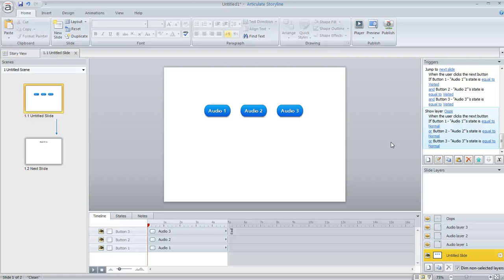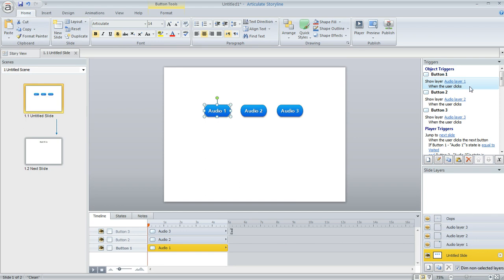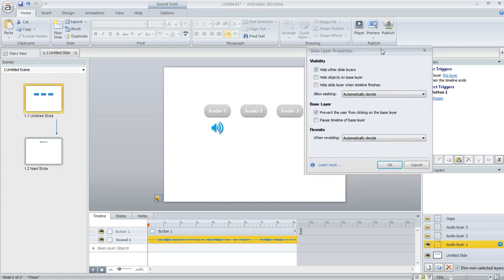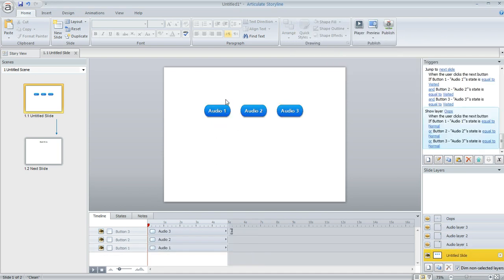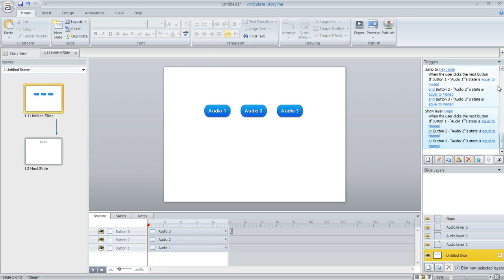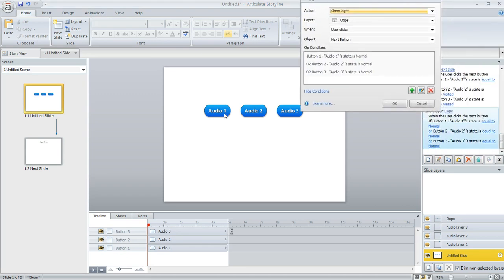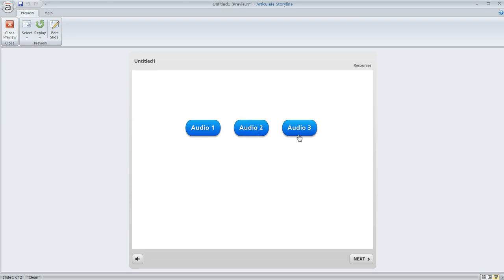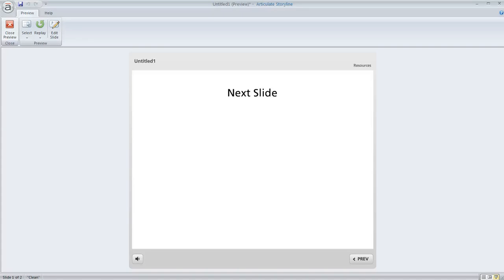Articulate Storyline tutorial: How to create "required listening" audio clips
In this tutorial we'll show you how to create audio clips in Articulate Storyline and then require learners to listen to each one before advancing to the next slide. Get more Articulate tips, guides and templates